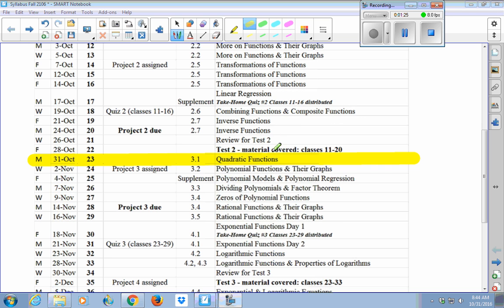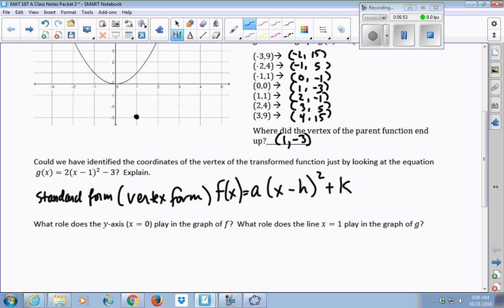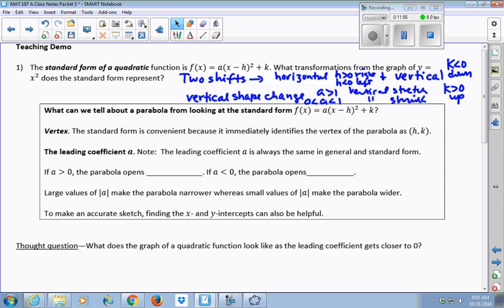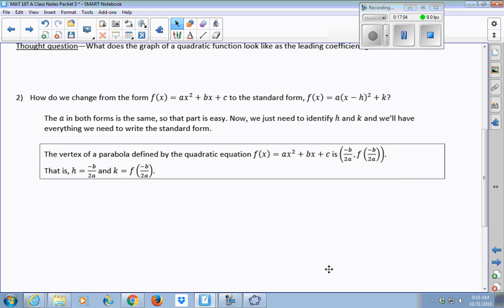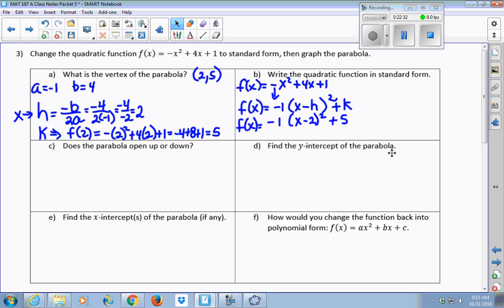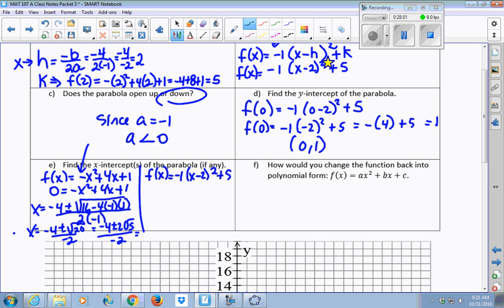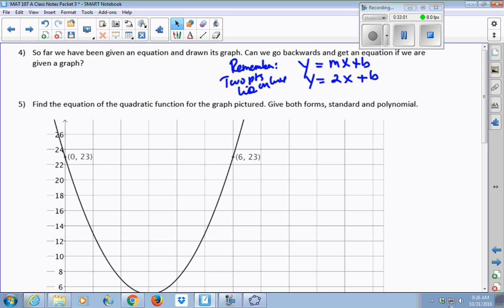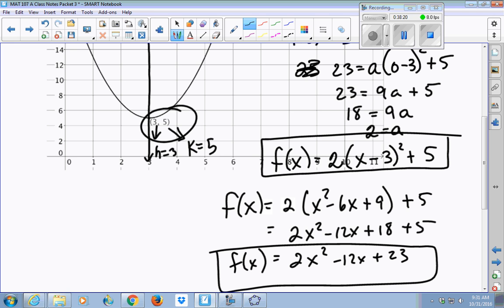Class 19 Quadratic Functions